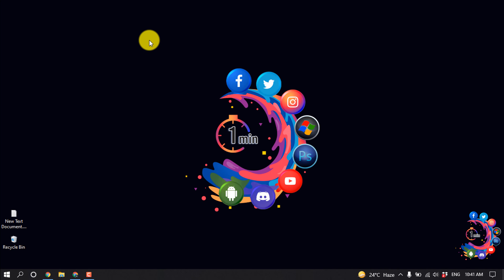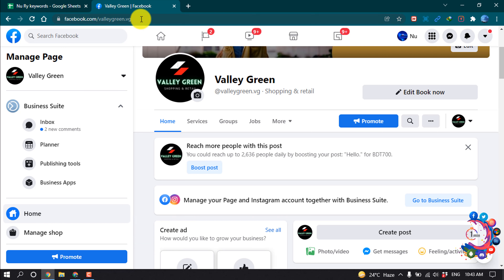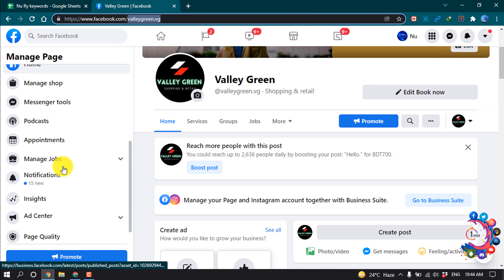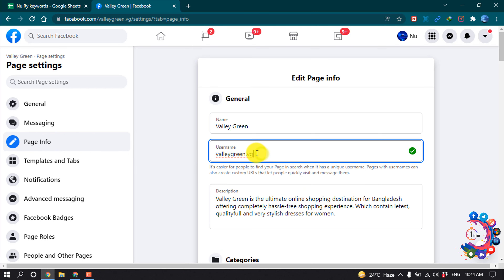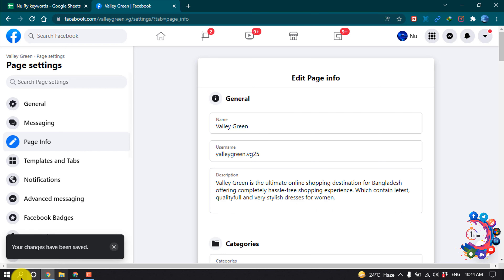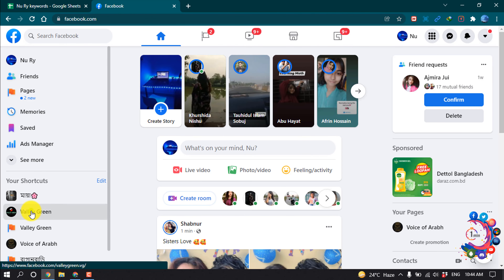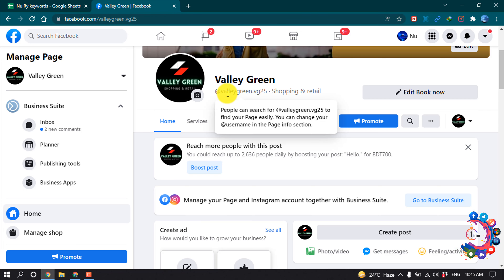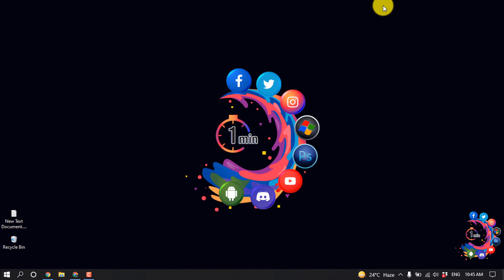How to Change Facebook Page URL 2025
How to Change Facebook Page URL
To make the change, go to the top of your Page by the Admin Panel and click Edit Page - Update Info - Basic Information - Change Username. Since this is your one shot to make a change, make sure you choose a URL that is easy to remember and best reflects your business name so customers can easily find you on Facebook